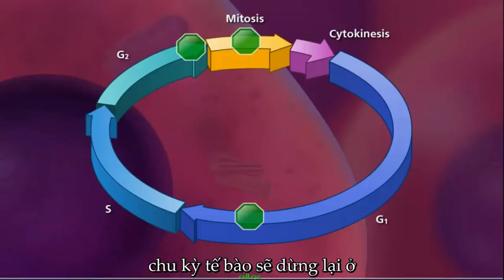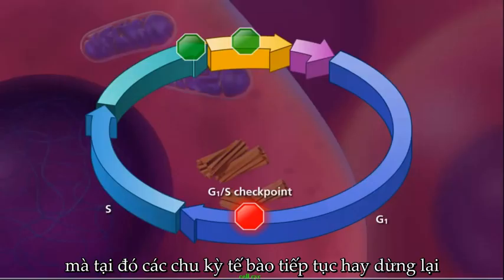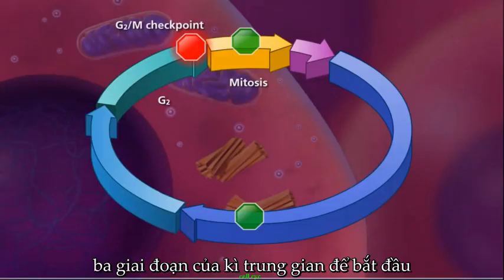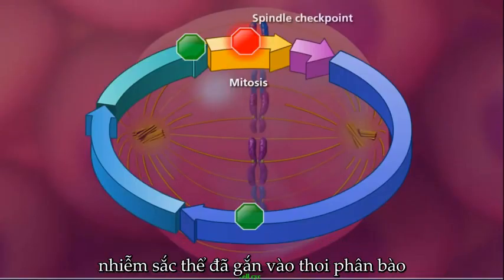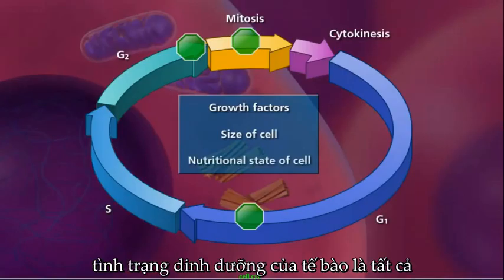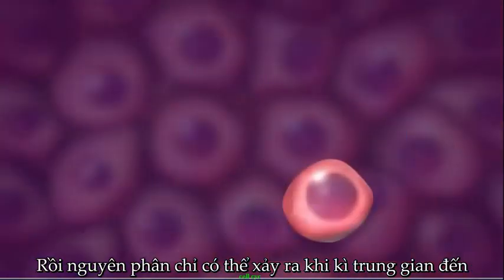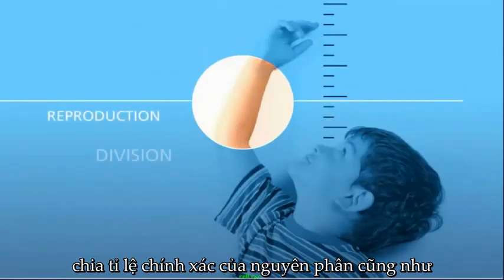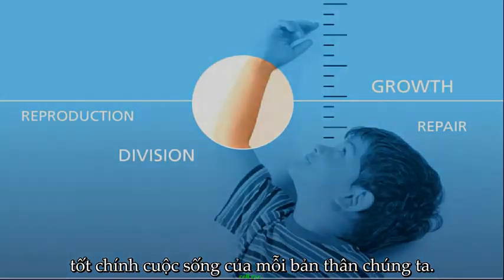Nguyên Phân và Chu trình Tế bào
Mô tả quá trình nguyên phân và chu trình tế bào.